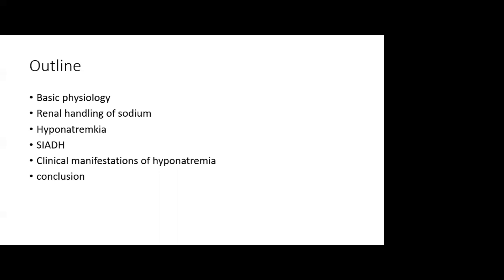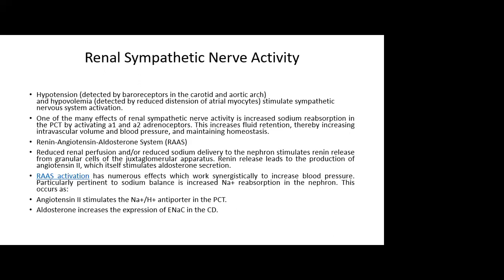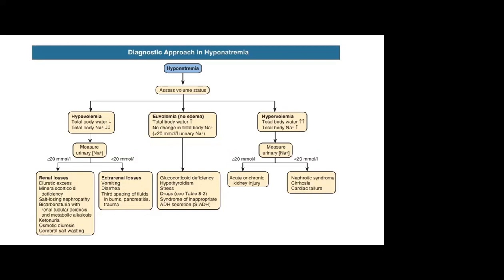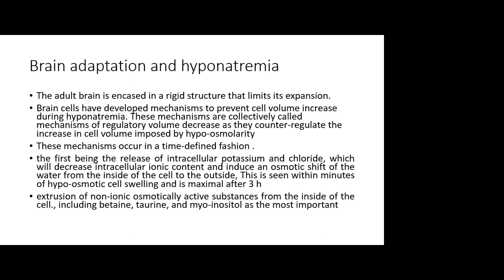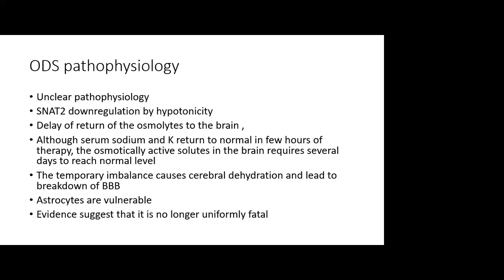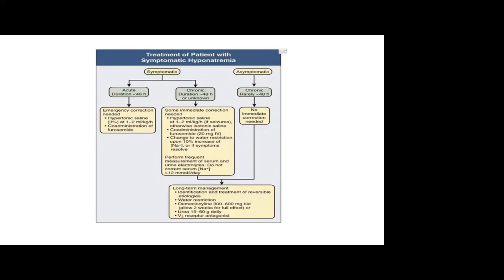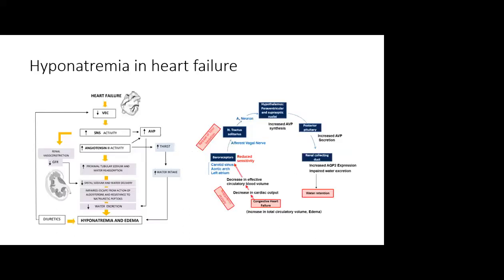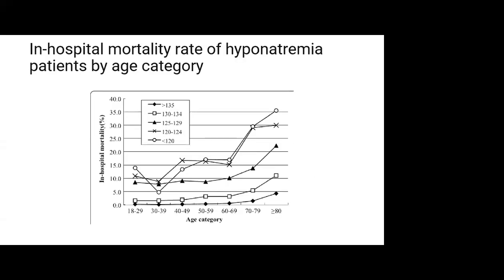Nephrology perspective on hyponatraemia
Date: 28 July 2023 @ 08:00
Unit: Nephrology
Chair: Prof Graham Paget
Presenter: Dr Ledile Mokoka-Nkhobo